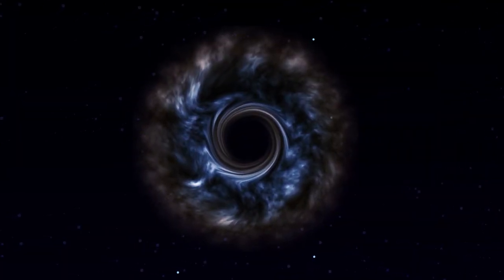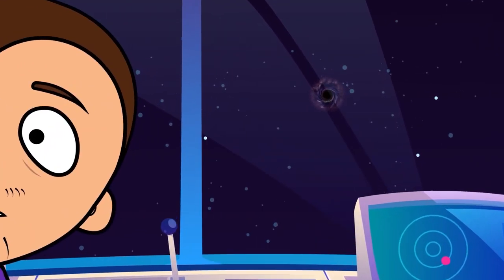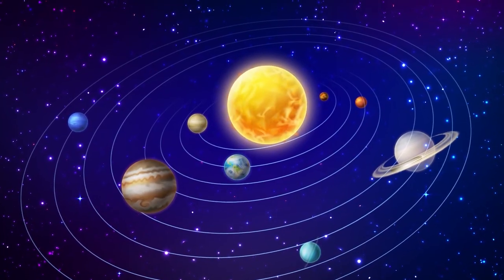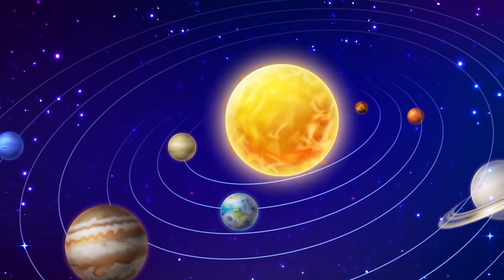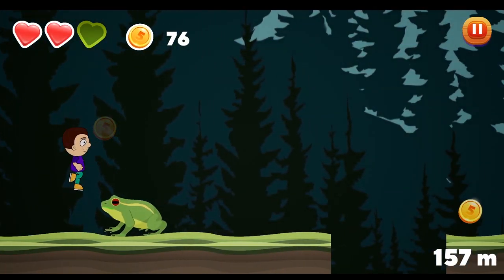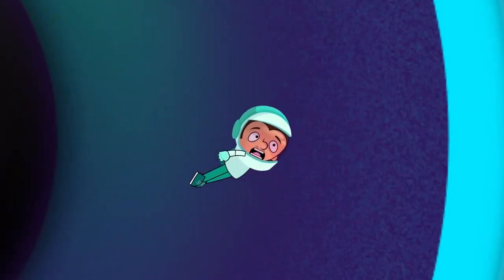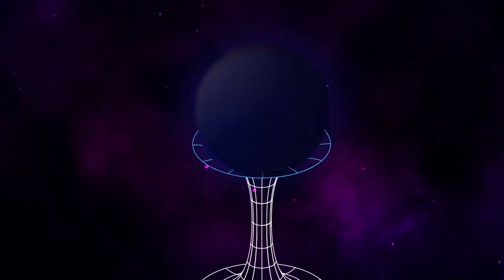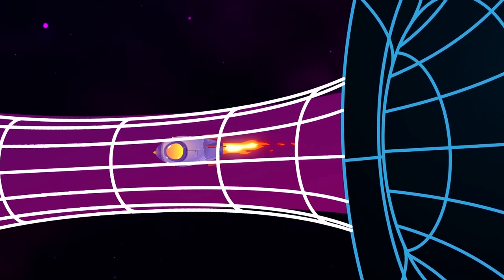What if you fell into a Black Hole?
Also you can see all the episodes in which Tony shows all the most interesting things in the world

Hello everyone! What if you fell into a Black Hole? You don't know? Me too. But we have Tony, who we will send to deep space, to study our interesting universe. And of course, we will not pass by the black hole. Let's see what's inside black holes and what happens to Tony. Ridddle and Kurzgesagt - In a Nutshell don't tell you about this. Have a nice watching!